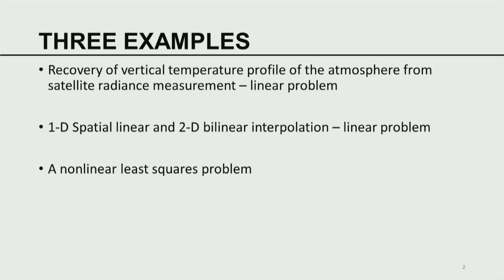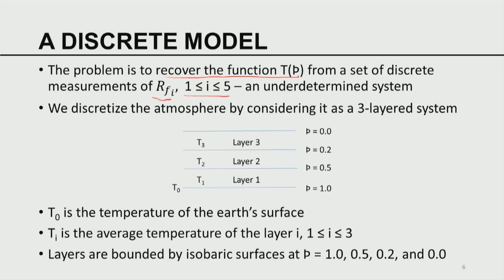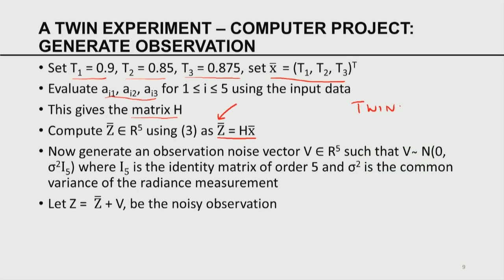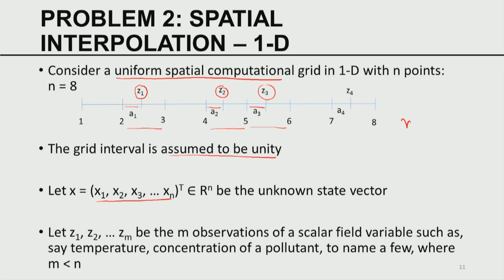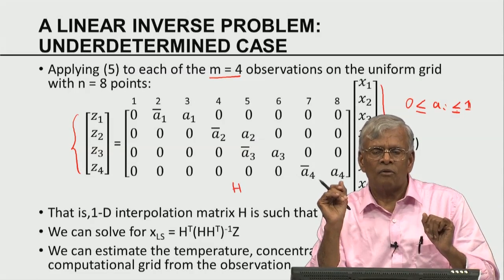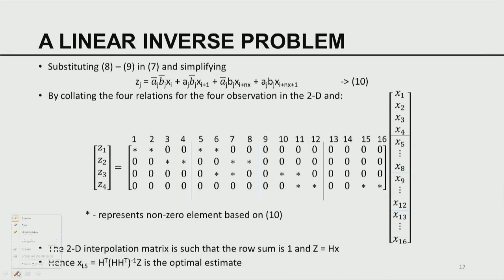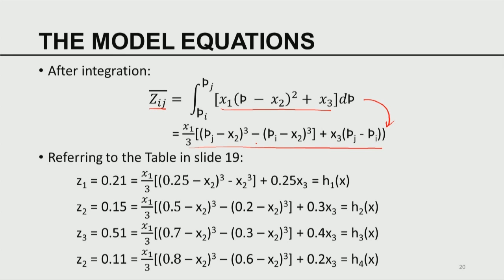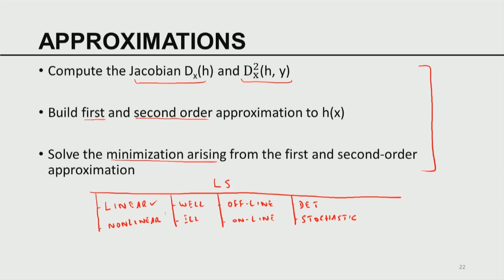Mod-03 Lec-14 Examples of static inverse problems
Dynamic Data Assimilation by Prof. S. Lakshmivarahan
IIT Madras(USA)- Mathematics